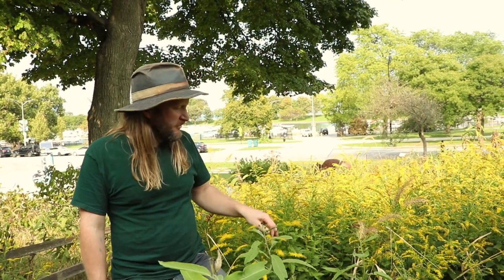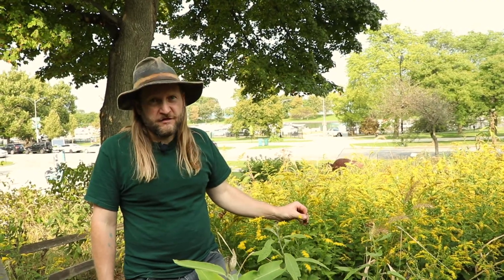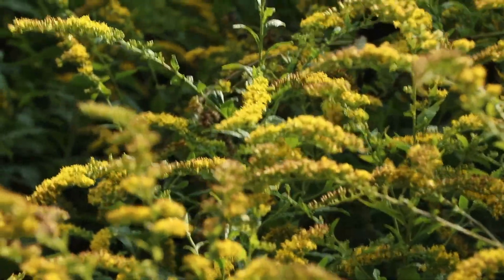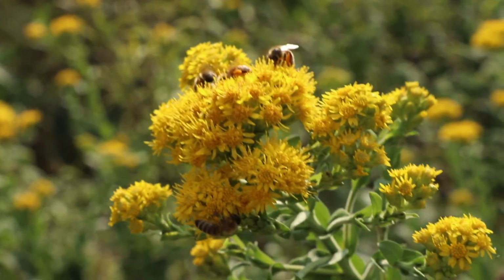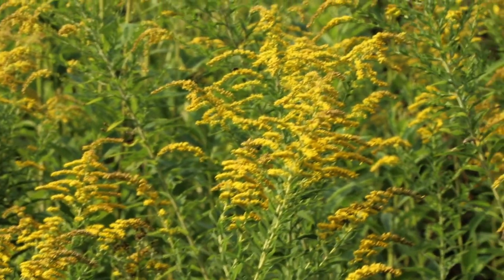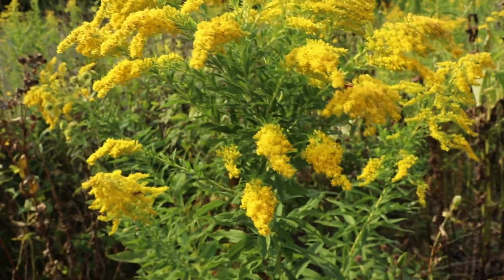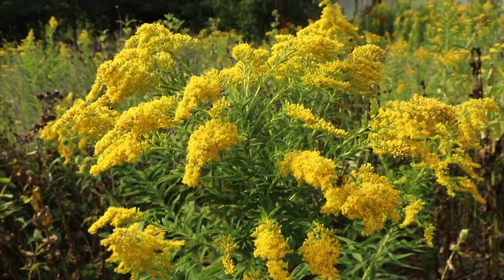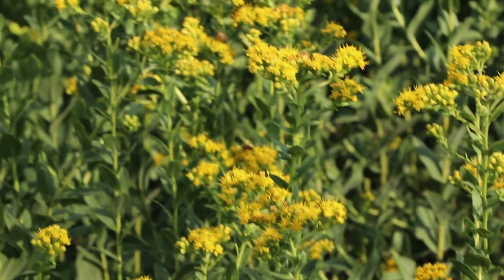Exploring Goldenrod | Growin' on the Grounds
Welcome to Growin' on the Grounds! Today, manager of horticulture Seth is telling us all about goldenrod!

About the Chicago Academy of Sciences / Peggy Notebaert Nature Museum
For over 160 years, the Chicago Academy of Sciences / Peggy Notebaert Nature Museum has connected visitors of all ages to nature and science through immersive exhibits, fun family events, conservation research, and in-depth education programs, inspiring the wonder in all of us.